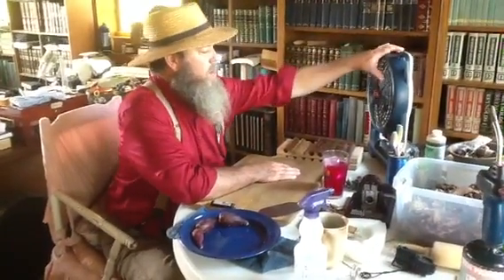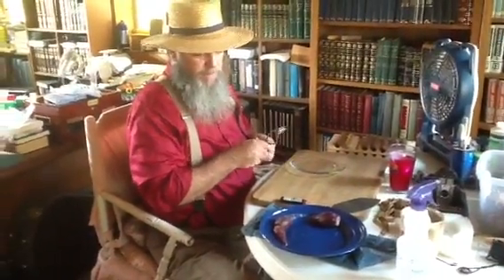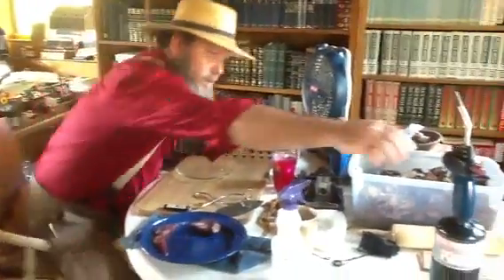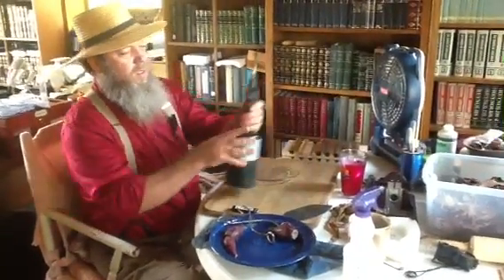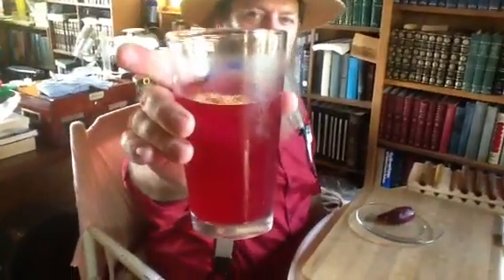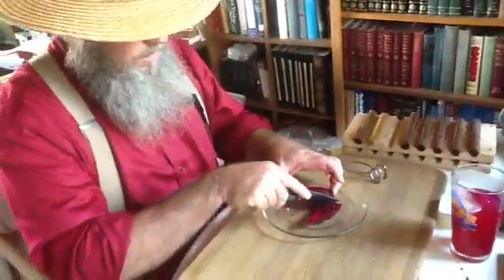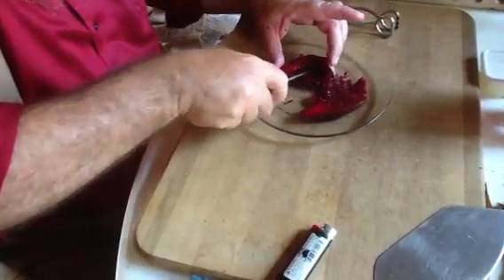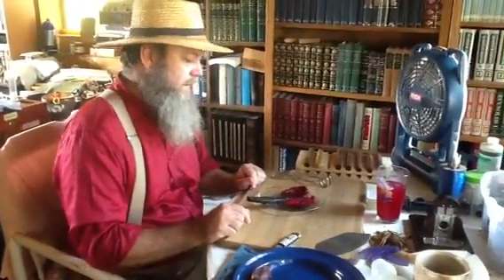What's the deal with Prickly Pear?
Michael demystifies the prickly pear fruit. Prickly Pear is one of the most healthful anti-inflammatories in the world, and it is delicious!